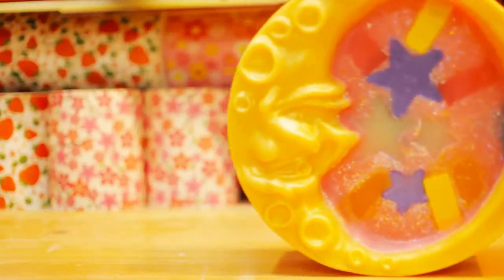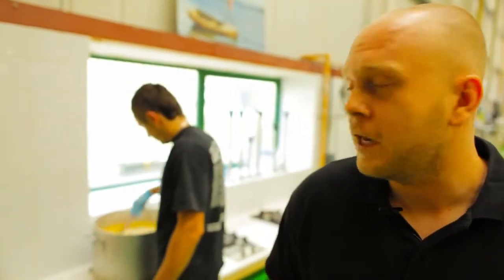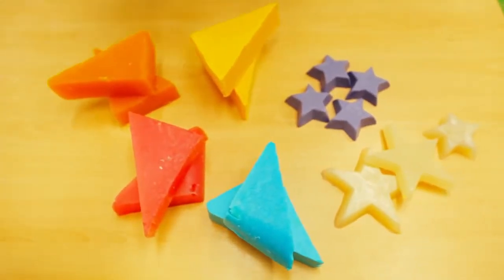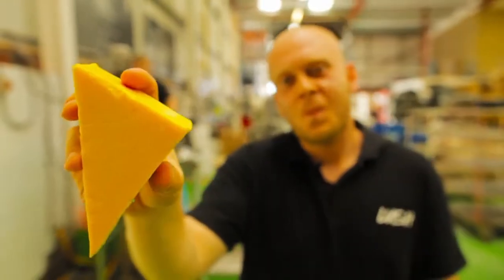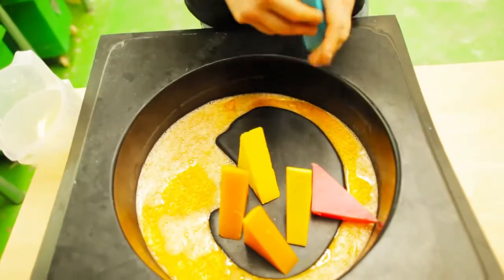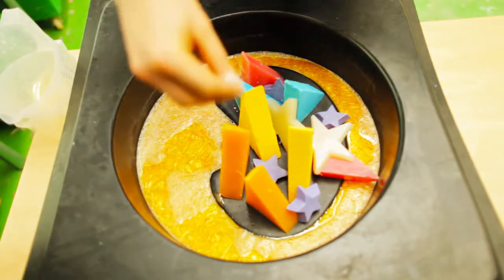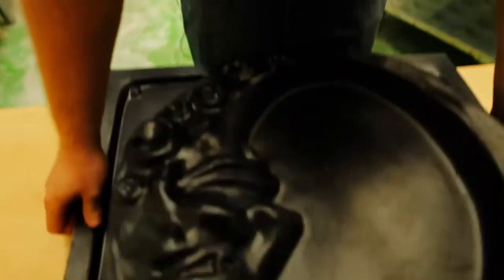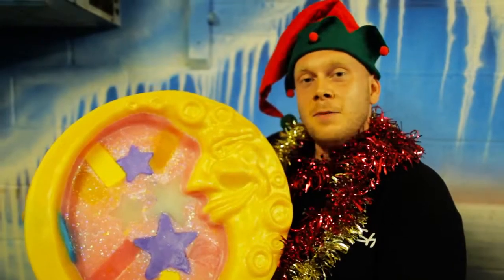Lush presenta: Sapone Voglio la Luna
l dolce sapone al mandarino portafortuna: prova a chiedere la luna e forse ce l'avrai!